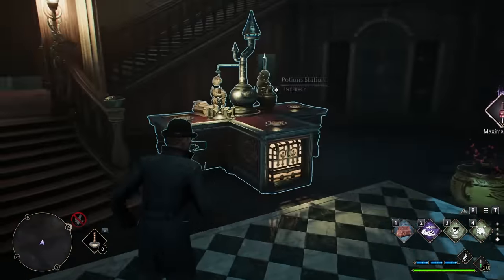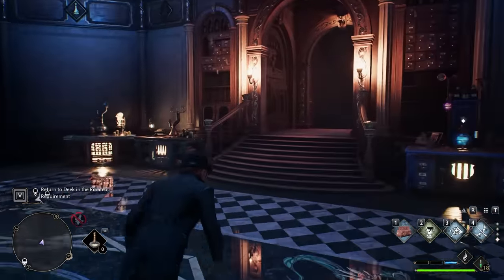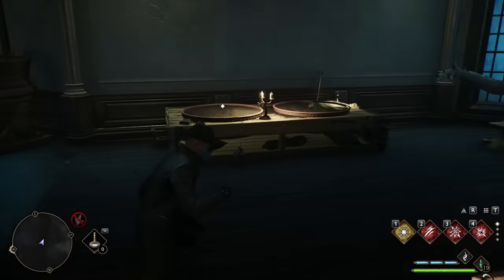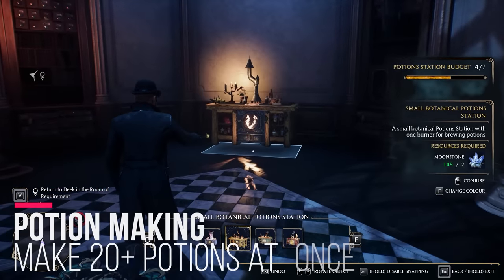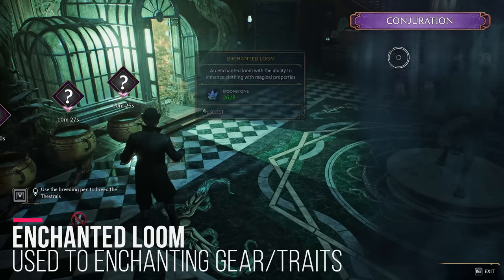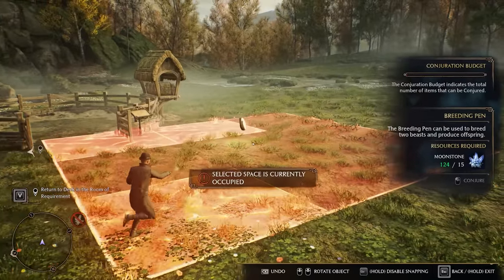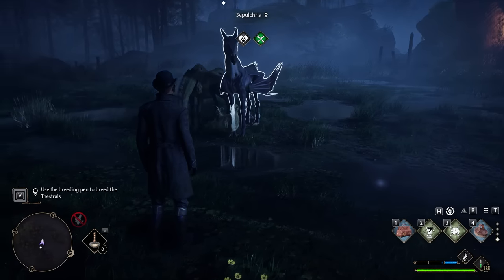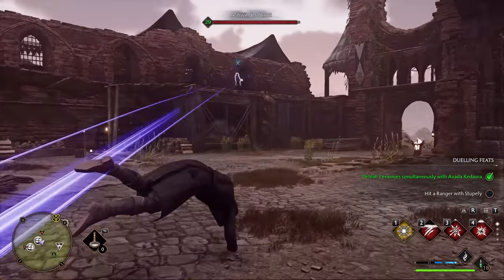Room of Requirement MUST KNOW Tips in Hogwarts Legacy!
This video features Room of Requirement Tips You must know in Hogwarts Legacy. This Hogwarts Legacy Room of Requirement Guide show you everything you need to know about the Room of Requirement and Secrets and Tips to getting infinite amounts of resources, potions, items, and gear upgrades to become an all powerful Wizard!

1:00 - Tomes and Scrolls Recipes
1:30 - Moonstone Tips
1:56 - Herbology
3:30 - Composters
4:14 - Chopping Stations
4:28 - Potion Stations
5:27 - Hopping Pots
5:52 - Enchanted Loom
7:02 - Vivarium
7:53 - Vivarium Tips & Tricks